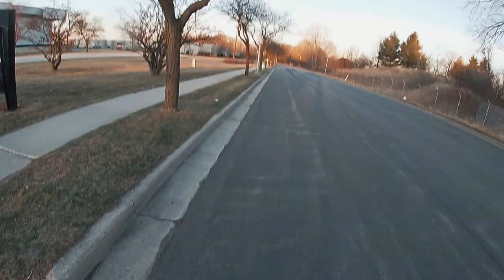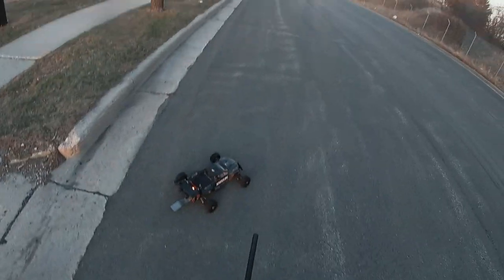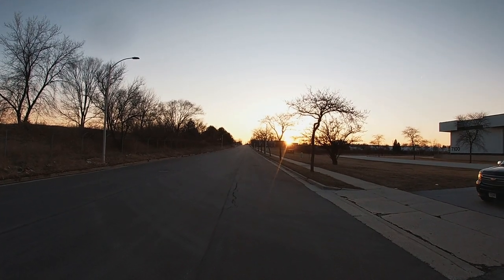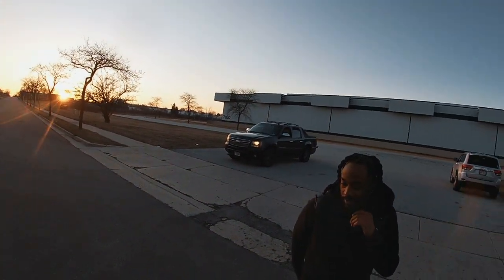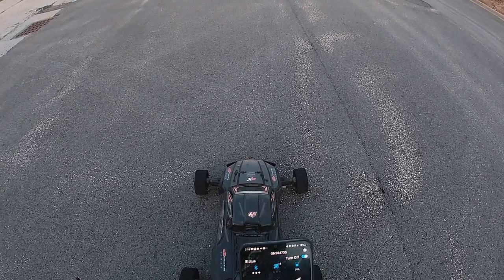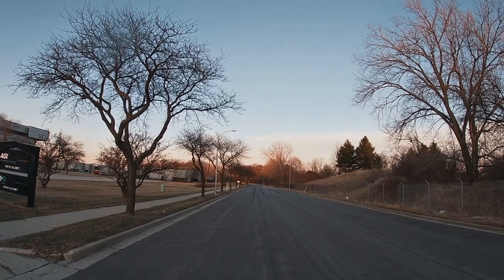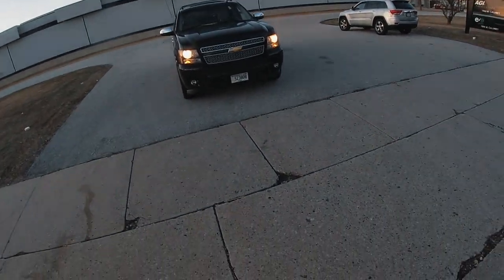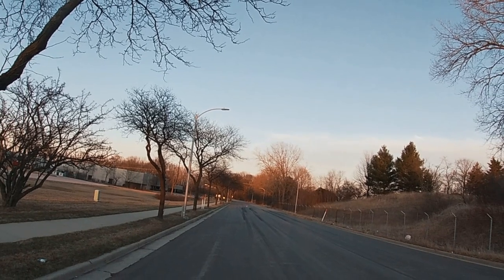ARRMA KRATON EXB XLX2 8S WHEELIE SPEED RUN 98MPH (Road to 100 MPH)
ARRMA KRATON EXB XLX2 8S WHEELIE SPEED RUN ???MPH (Road to 100 MPH)